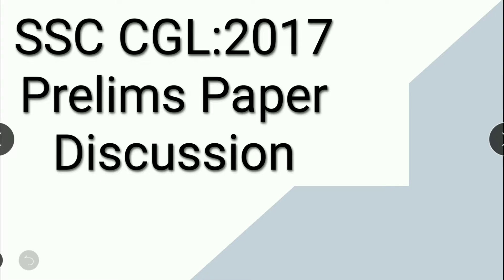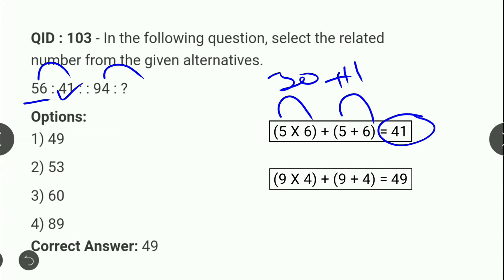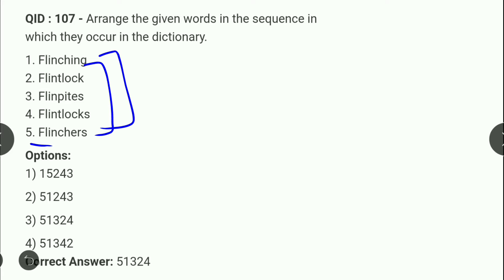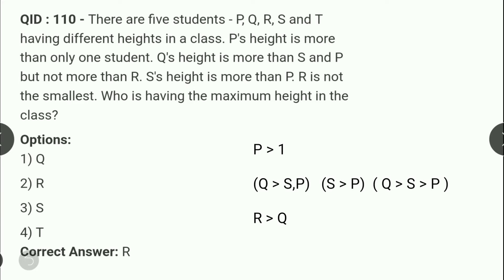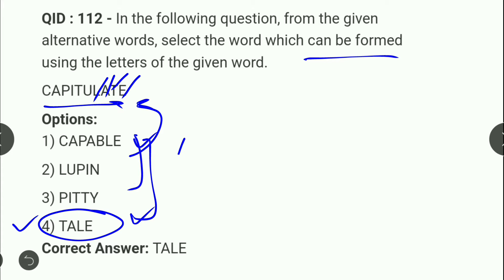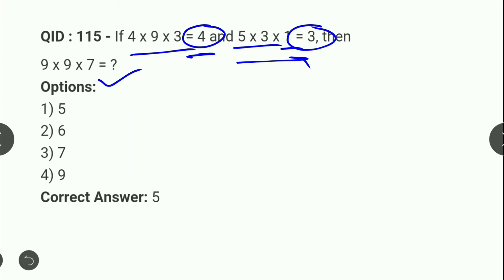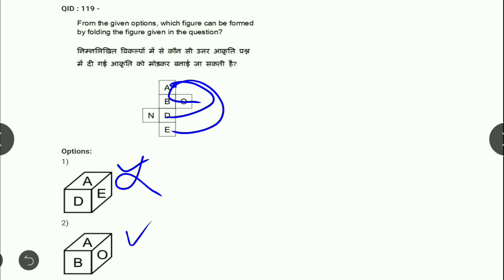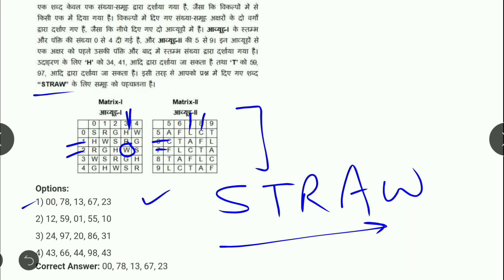SSC CGL 2017 Prelims Paper Discussion (in Hindi). (Reasoning Set) (8th August Shift 2)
For more courses like Banking Reasoning, Quantitative section and GS Follow me on Unacademy